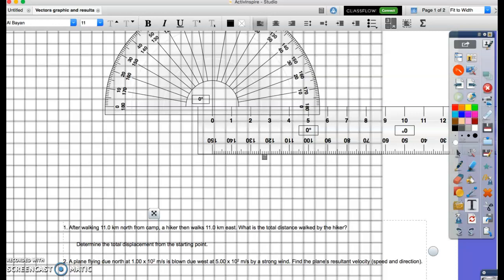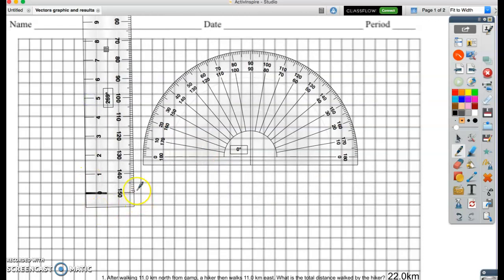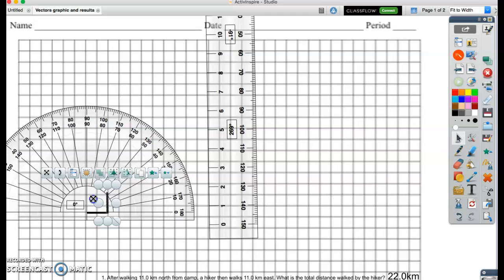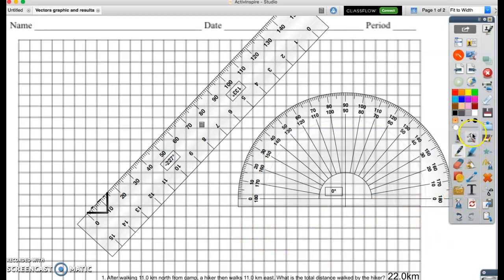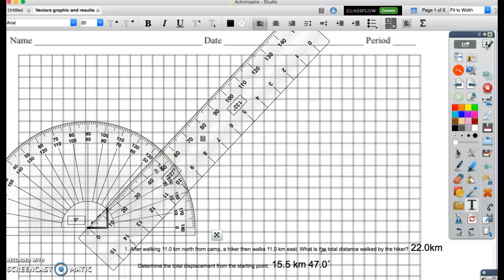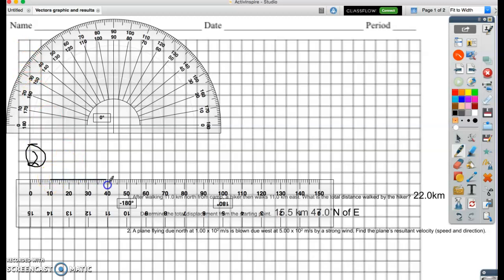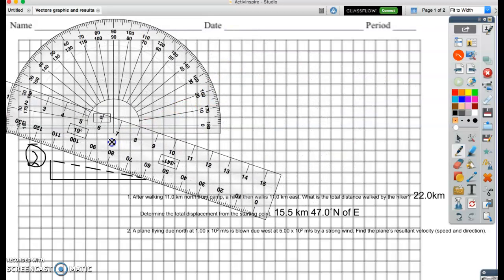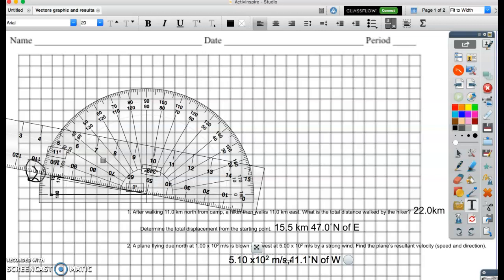Graphic Vector WS